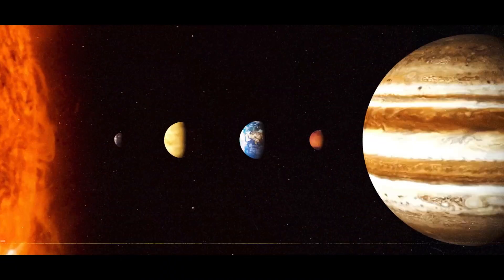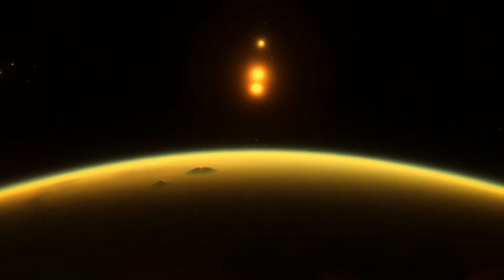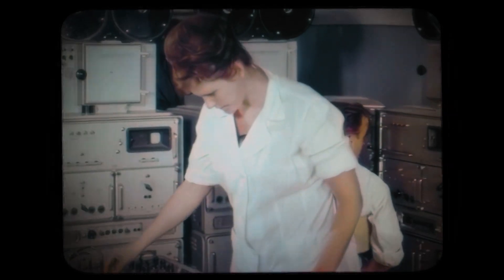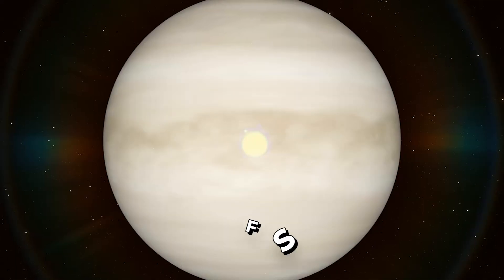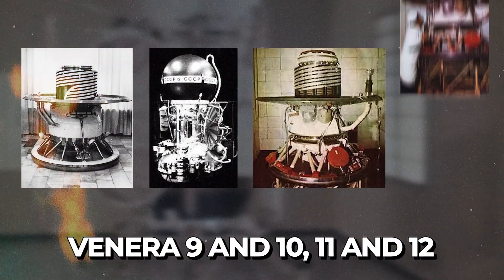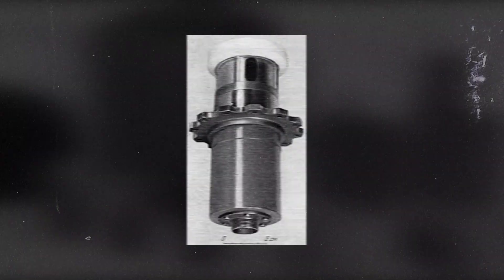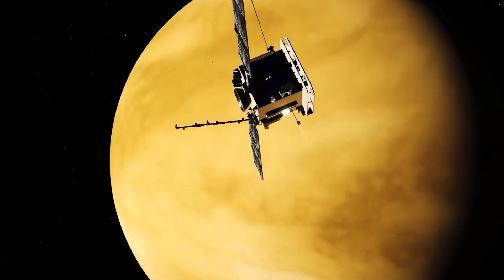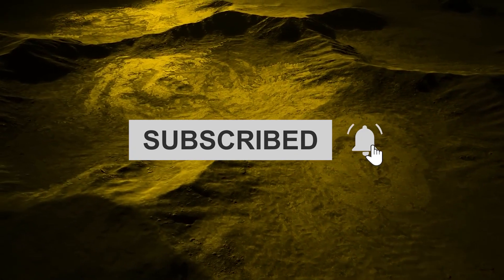What Was Found On Venus Soviet Probe (TERRIFYING!!)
Unravel Venus' Dark Secrets: Uncovering the Soviet Missions' Surprising Finds! Embark with us on a thrilling space journey to the second planet in our Solar System - Venus. What hidden truths did the Soviets unravel? Let's dive deep!